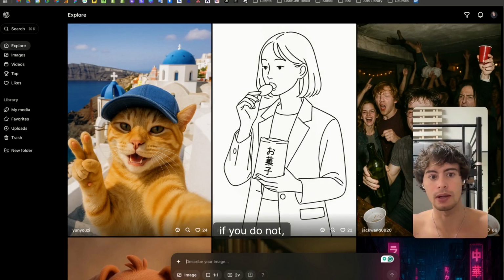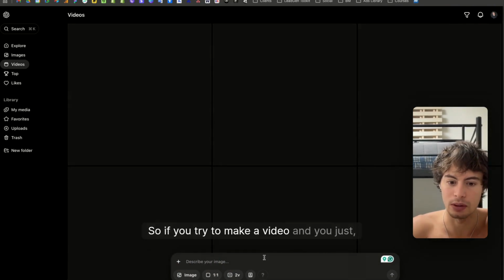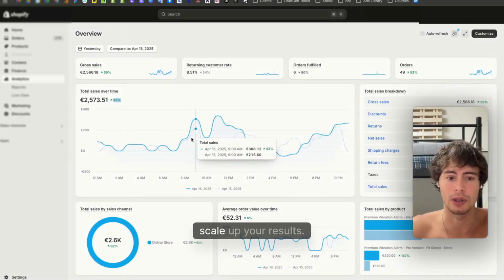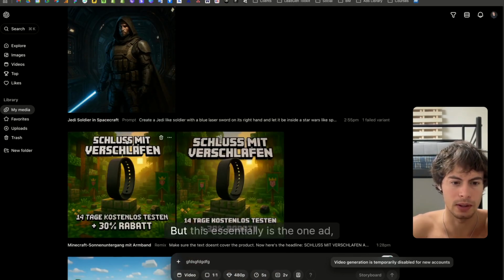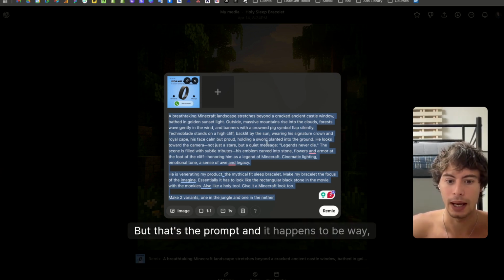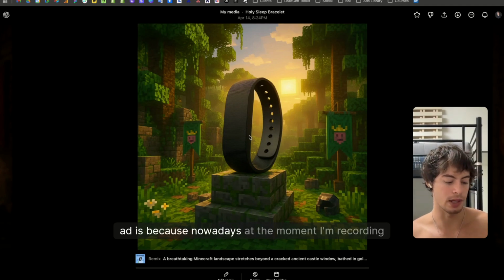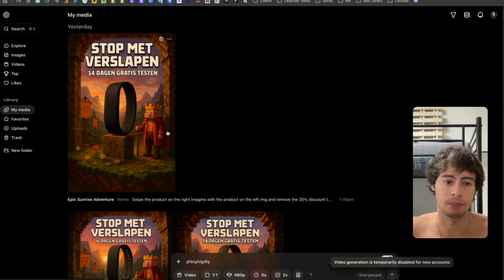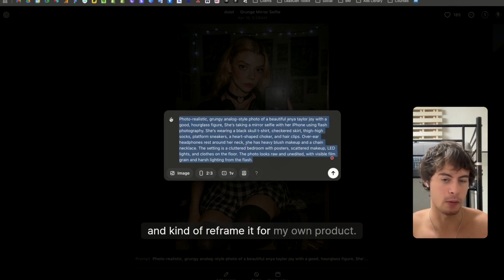SORA is a game changer for making creatives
Want to learn how to become a media buyer and get up to 5K/8K per mo?

Do you want me to run ads for you? My case studies